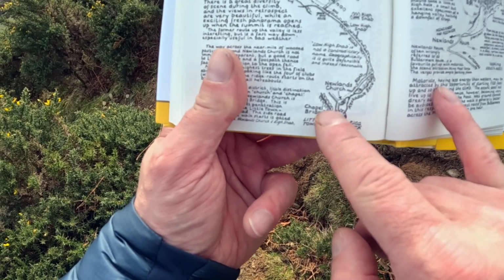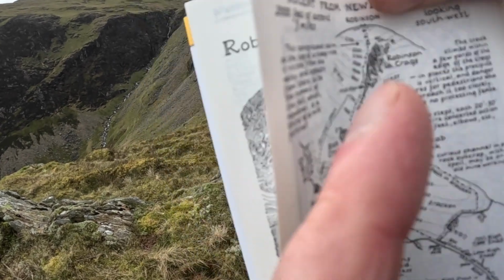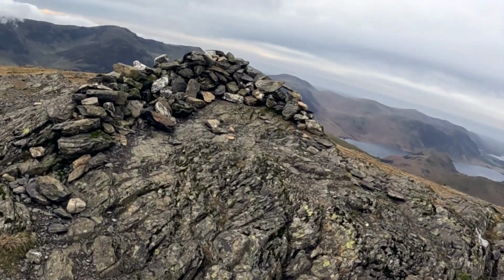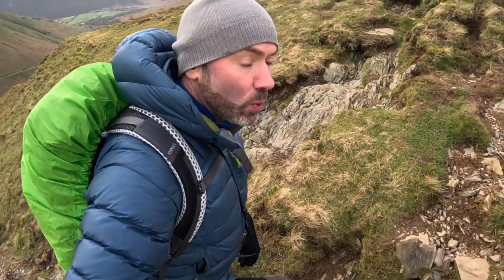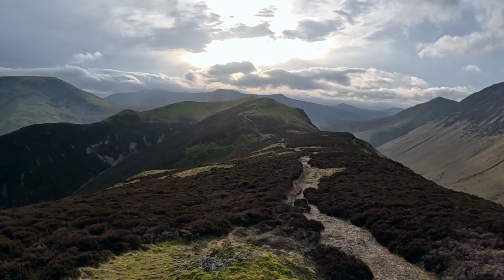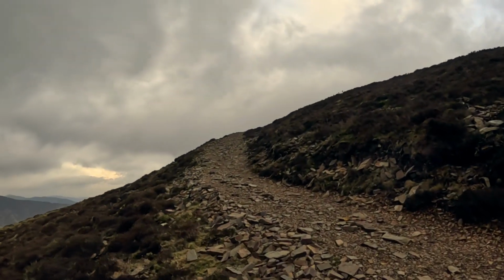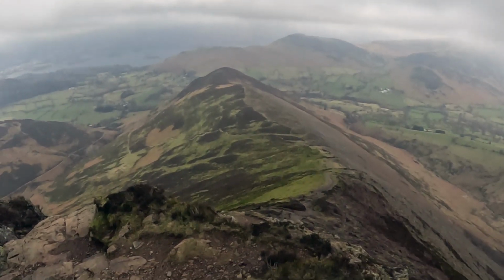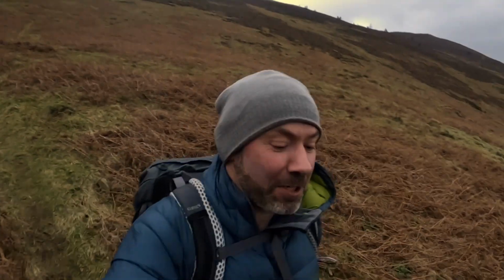Newlands Watershed Part 2 | Robinson | Knott Rigg | Ard Crags | Scar Crags | Causey Pike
The Newlands Watershed is considered by many to be the hardest walk in the Lake District.  For these 2 videos I split it down the middle completing 5 Wainwrights in each walk.
In this second walk I start at Newlands Church and head up the road to Robinson. Having made the large climb via Blea Crags to the peak I then head down to Moss Force waterfall and take in its splendor whilst having lunch. Heading across the Newlands Pass at Newlands Hause the ascent up Knott Rigg begins. Once reached, it is an easy, if windy, stroll over to Ard Crags.
Although it would be tempting to head along the fell to the village, the Newlands Watershed takes me steeply down into the valley and back up just as strenuously to join the main path up to the junction with Sail and Outerside (part of the Coledale Horseshoe). At the junction I head up to Scar Crags then following along to our final peak, Causey Pike. The winds build throughout the day bringing the walk to a dramatic finish!

Video sections:
0:00 Intro
0:53 Newlands Church onward
2:12 On to the Robinson track
4:50 High Snab Bank
11:55 Robinson Summit
15:40 Moss Force waterfall
17:10 On to Knott Rigg
20:55 Knott Rigg summit
24:30 Ard Crags summit
25:00 Crossing over the valley
27:50 The path up to Scar Crags
29:55 Scar Crags summit
34:05 Causey Pike summit
34:40 A dangerously windy decent